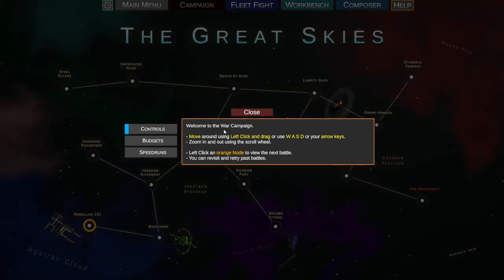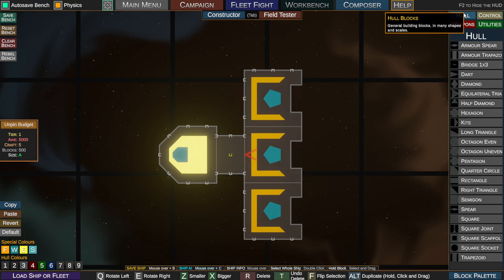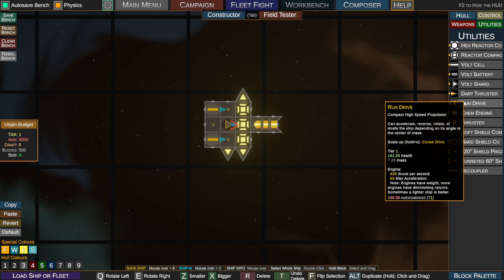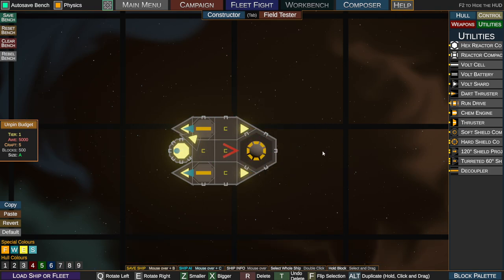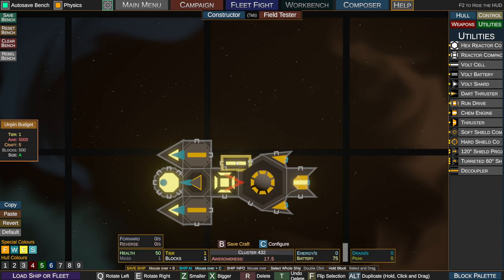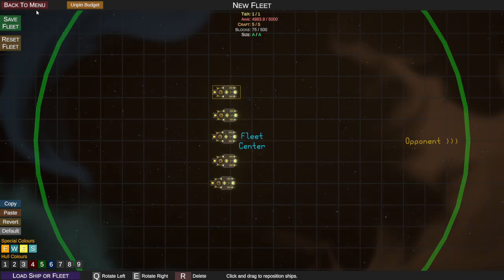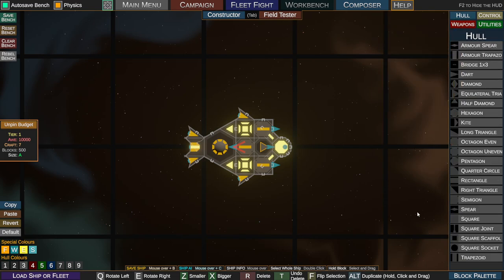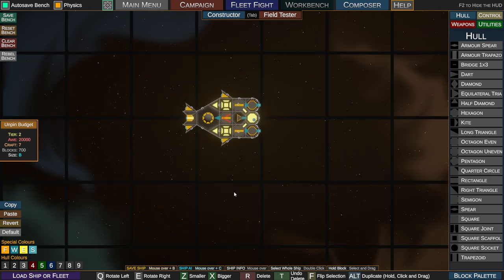The Best Spaceship Building Autobattler I Have Ever Played! | Vectored Armada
Architect autonomous battleships. Send them on a campaign against deadly opponents. Watch and cheer as they dominate, or cry as they explode. Obliterate dreadnoughts. Configure intelligences. Master weaponry. Free the Great Skies. THE OPPRESSOR MUST FALL.